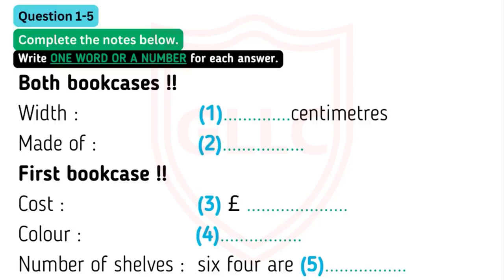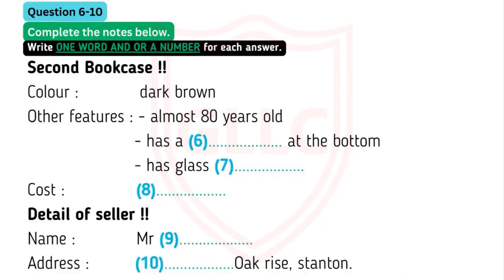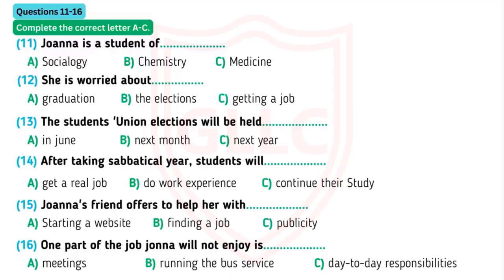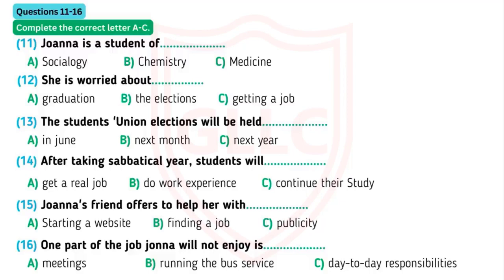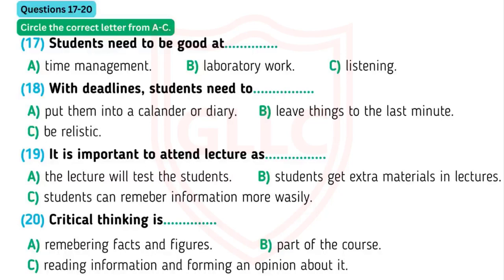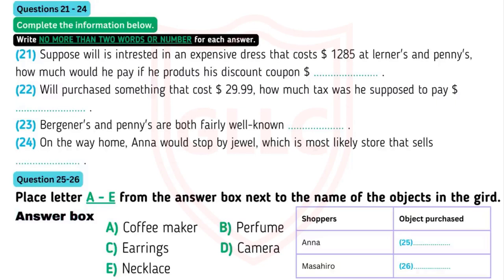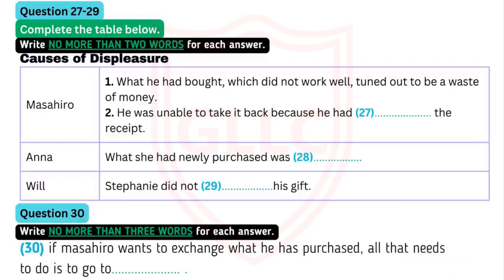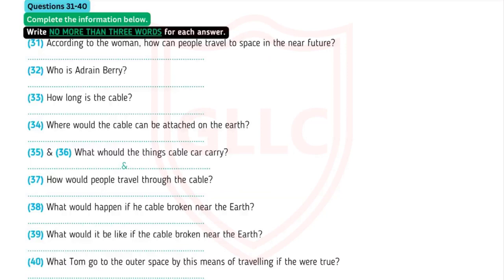Ielts Listening Practice Test With Answers |Test-166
The IELTS Listening Practice Test with Answers.
Test-166

 IELTS Candidate DO LISTENING TEST IMPROVE YOUR SKILLS:- You will be given time to read through the questions before you listen. You will hear each recording of the Listening test only once.

Instructions to candidates:

In the actual test you will be given the following instructions:

do not open this question paper until you are told to do so write your name and candidate number in the spaces at the top of this page listen to the instructions for each part of the paper carefully